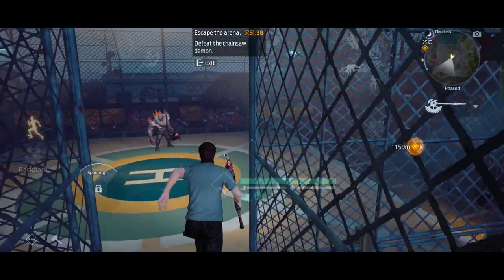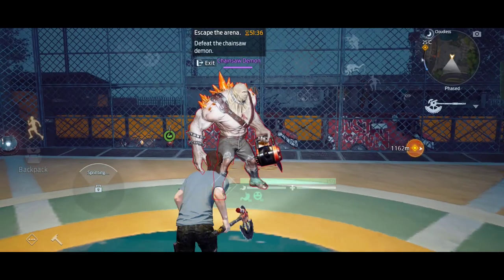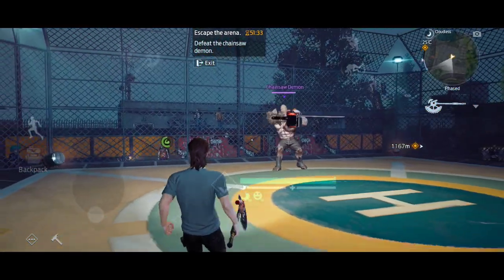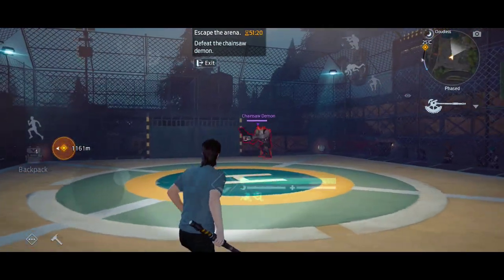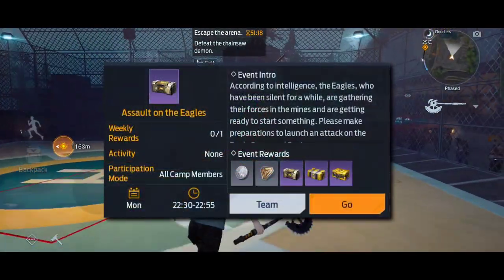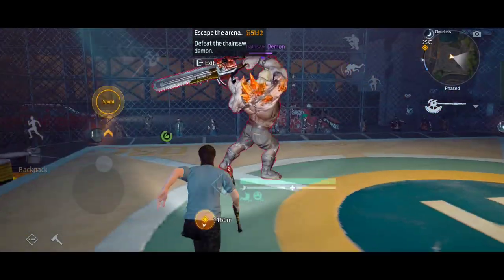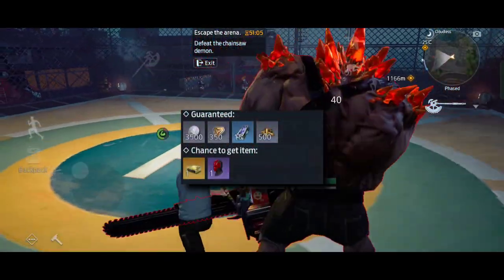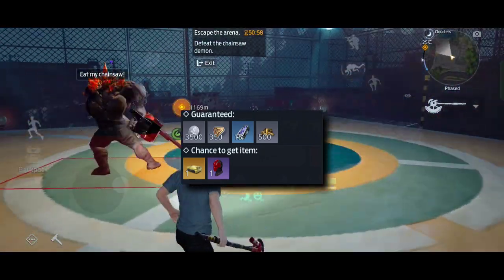How To Get Jackson's Mask In Undawn | Kraaken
Explore, adapt, and survive in Undawn, a free-to-play open-world survival RPG for mobile and PC developed by LightSpeed Studios and published by Level Infinite. Embark on an adventure with other survivors four years after a worldwide disaster where hordes of infected roam a shattered world

Server :  3001 Owl Gang
Server Cap :  59
Device :  Realme GT 2
how to get Jackson's mask
Jackson's face
Jackson's mask
jackson mask
how to get
assault on the eagle
assault on the eagle villain
assault on the eagle villain mask